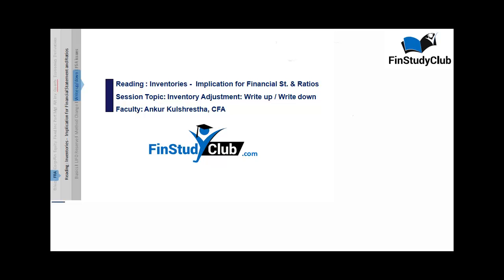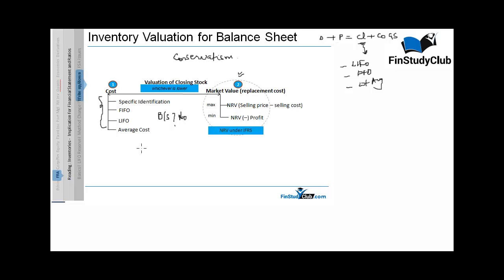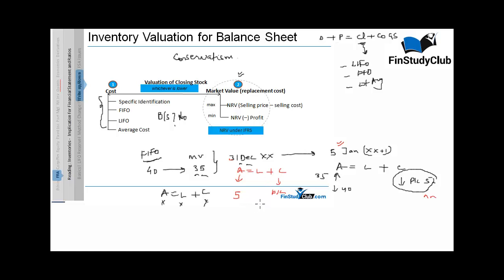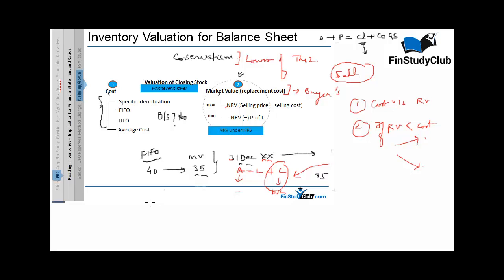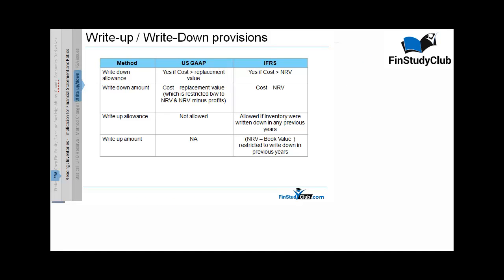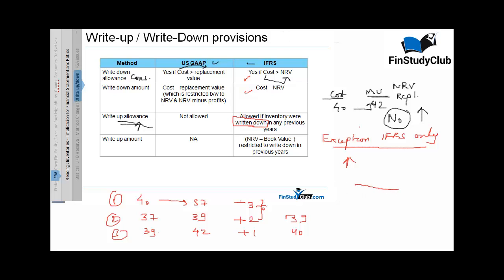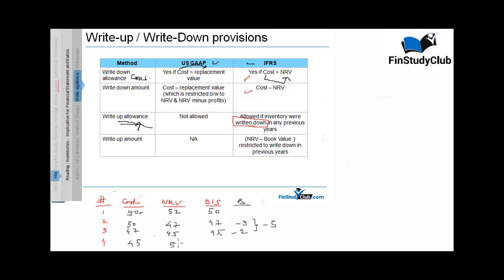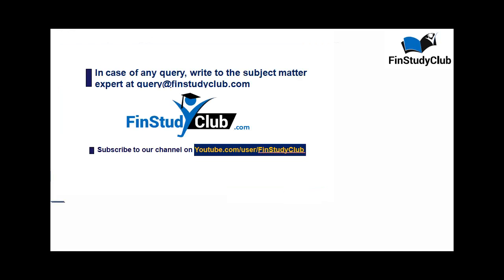Write up & Write down: CFA L2 FRA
This is the 4th video on Inventory Analysis for level 2 FRA.

This recording is by Ankur Kulshrestha, CFA who is India's leading CFA faculty and has guided more than 3,000 students to success in LI and LII over his teaching career of more than 65 batches over 7 years.